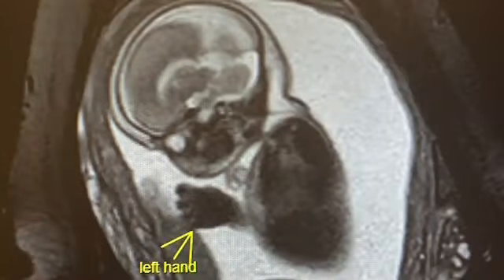Josephine’s Plan...(Josie Update)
A summary of information from our Cincinnati Children’s Hospital visit.

$JosephineShindler